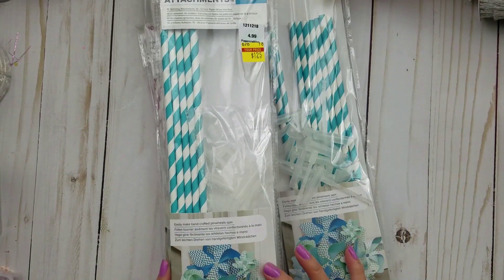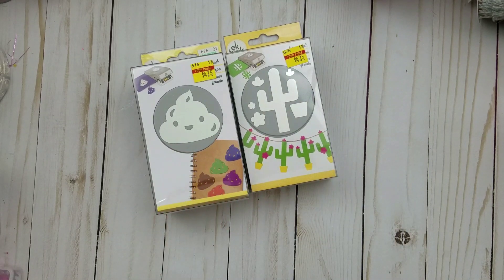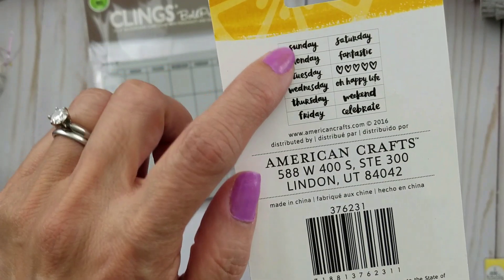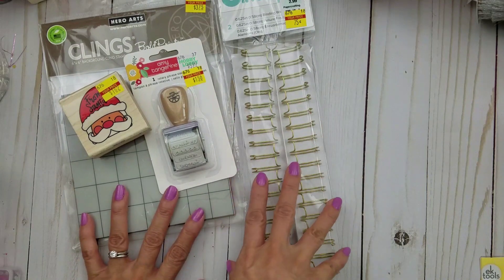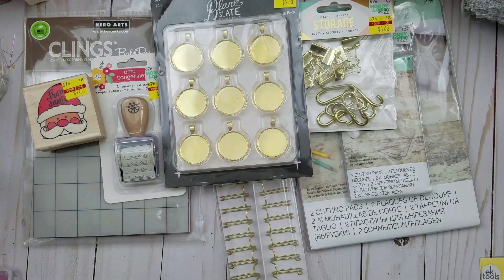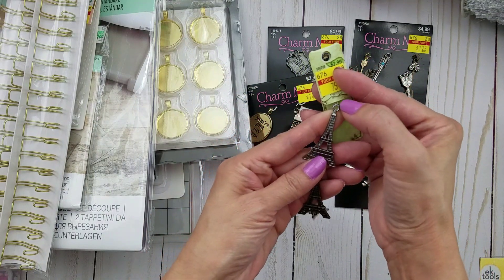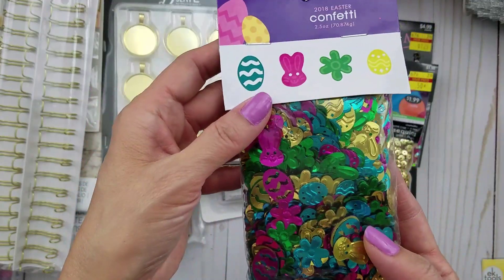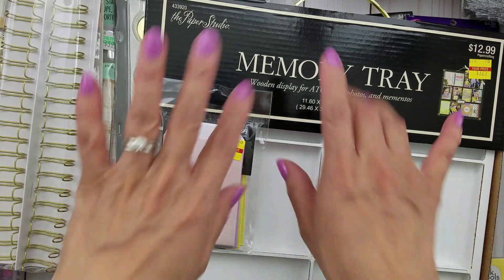2018 HOBBY Lobby CLEARANCE Haul!!!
More Clearance finds at HOBBY LOBBY!